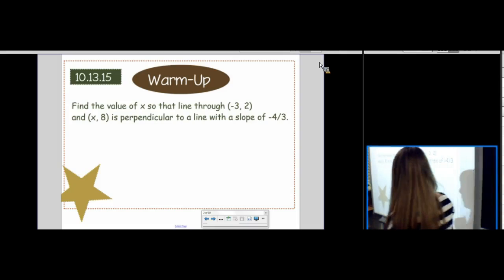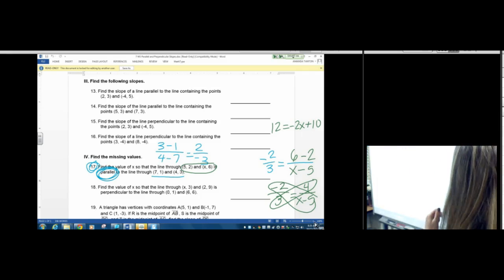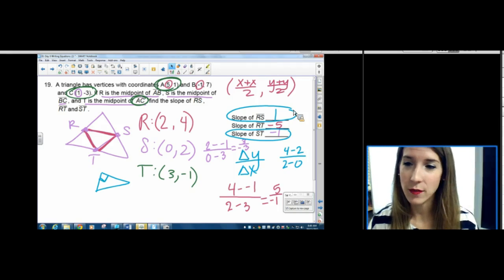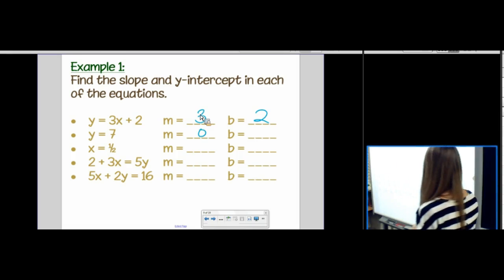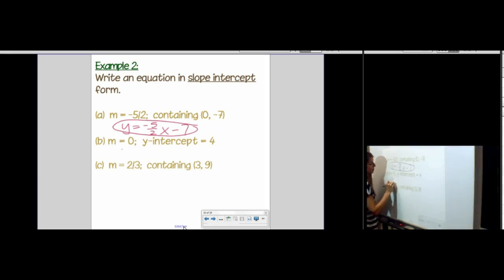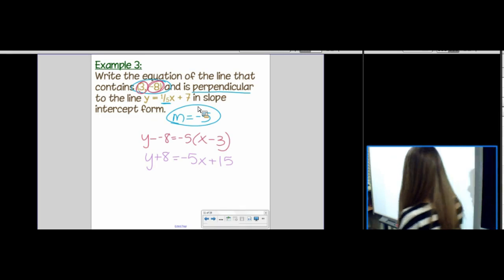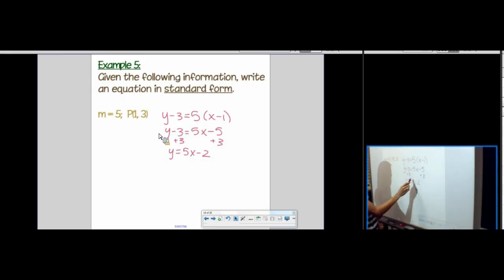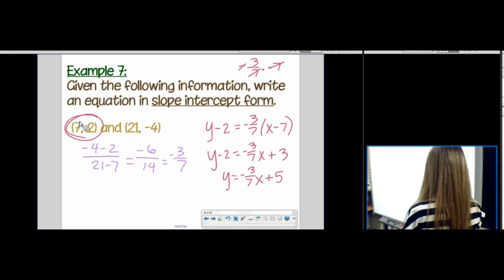03 Writing Equations of Lines K 2015